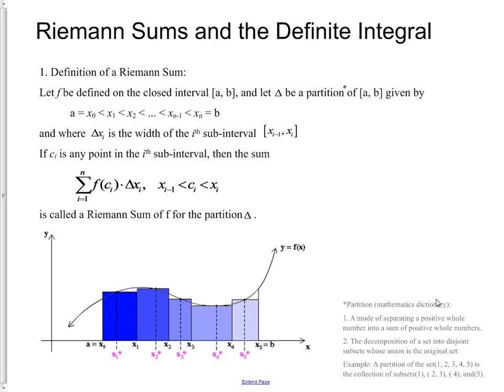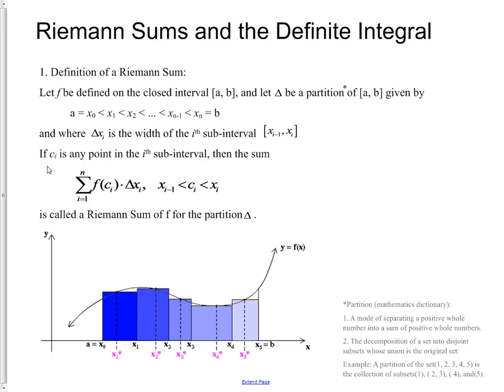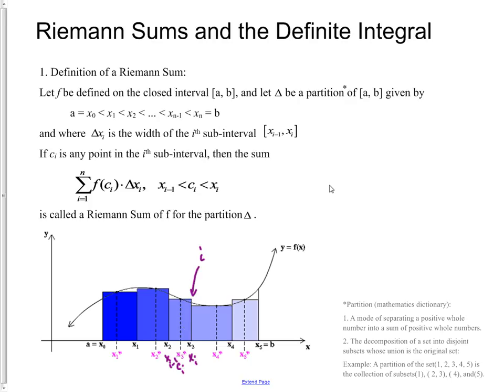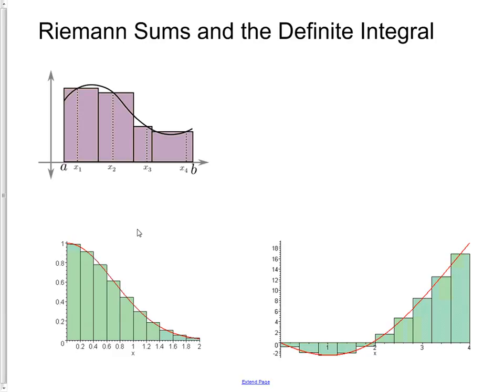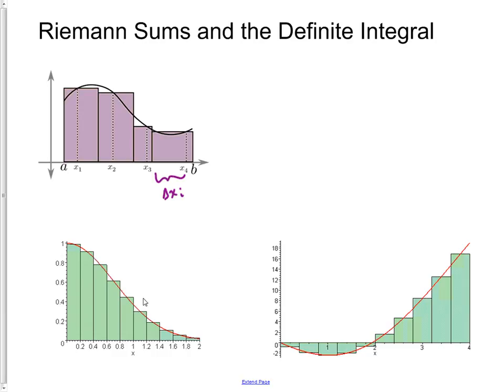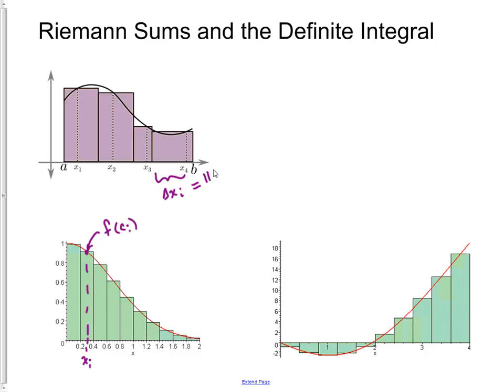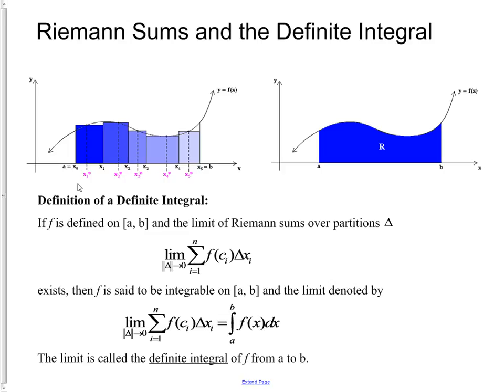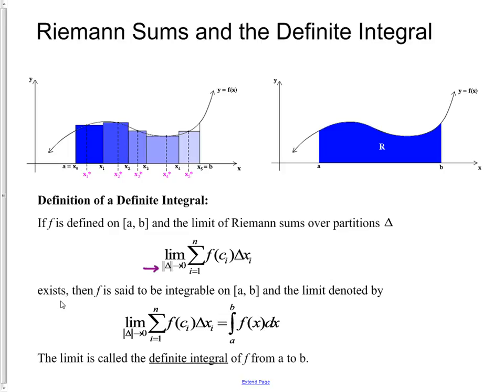5 3 RiemannSums DefiniteIntegral A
Defining a Riemann Sum and the Definite Integral